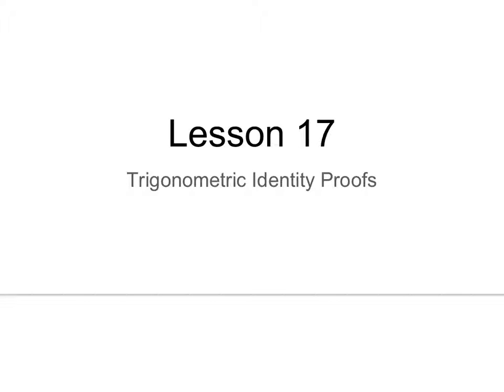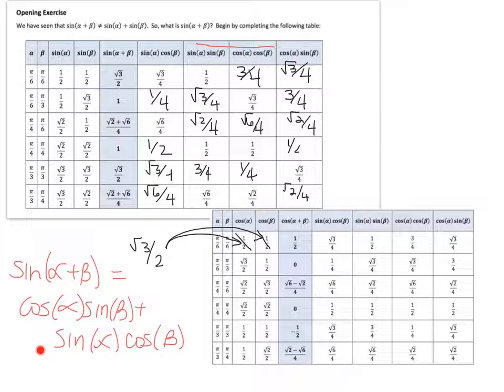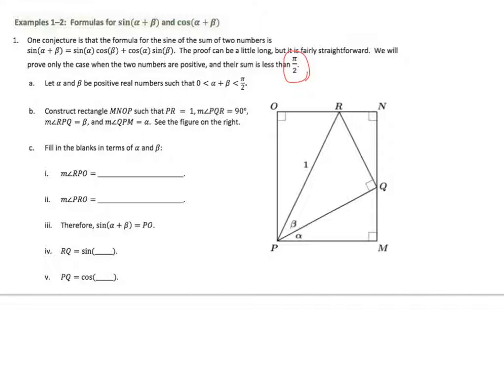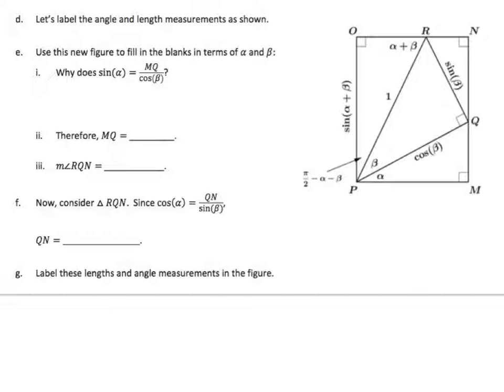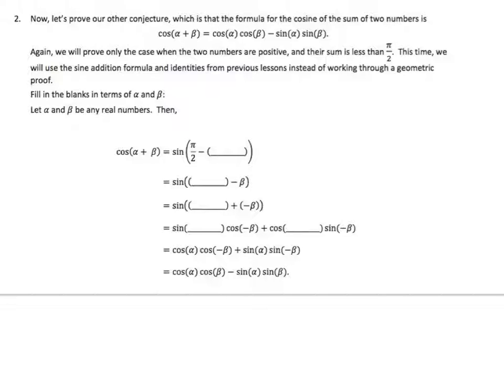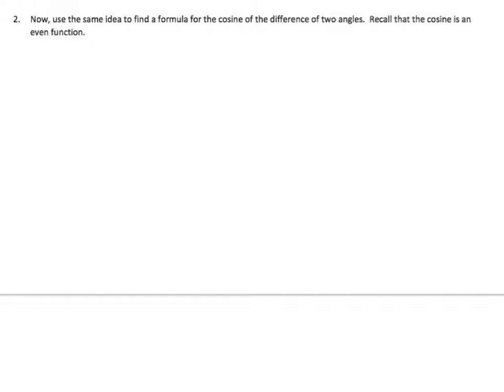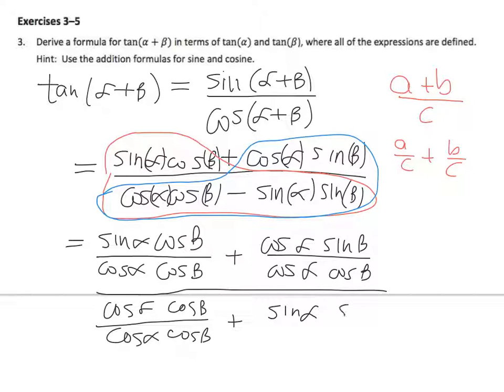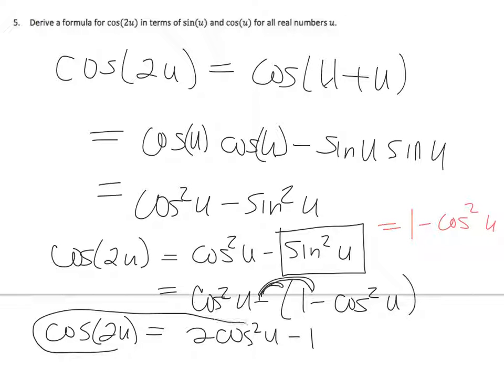alg2 L17 trigonometric identity proofs